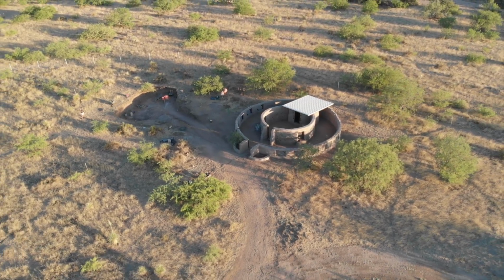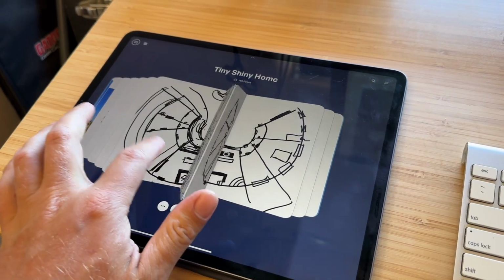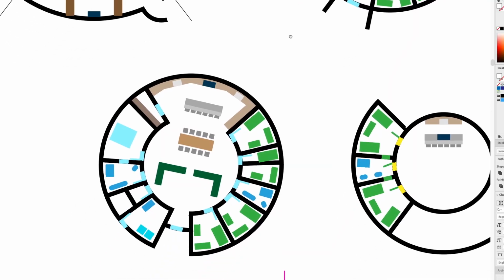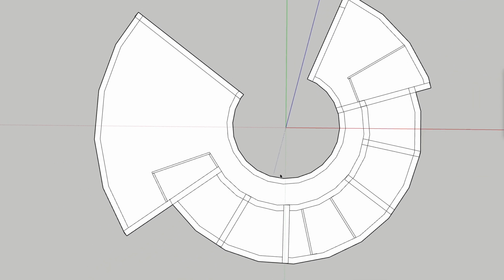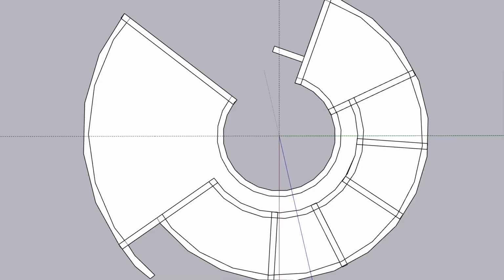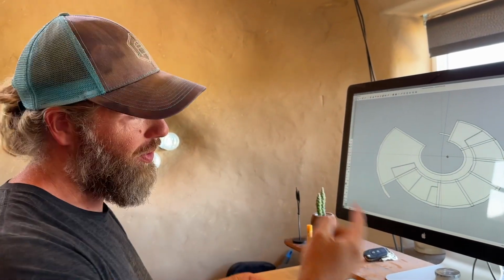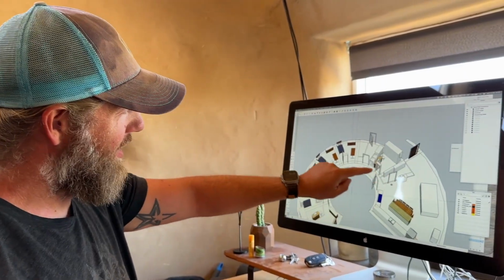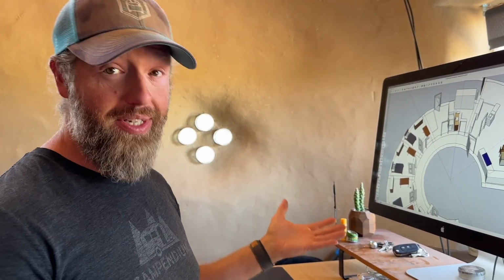Hyperadobe Earthbag Roundhouse FLOOR PLANS! (Step 2)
We're talking house plans...and changing them. But we wanted to show you where we found inspiration for this design. Check out @willowend_round_house on Instagram to see their sweet home. We also visit Clay's incredible hyperadobe house and come away with more ideas to incorporate so we can finalize our layout.

CHAPTERS //
00:00 Intro
00:48 Inspiration for the house design
01:58 The plan
02:59 Marking walls on pad
04:26 Changes to the plan
06:26 Can a horse fit in living room?
07:40 Kitchen wall and view
08:39 House plan detail
11:15 Who's idea was this?
11:47 More changes already
13:17 More detail plans of hallway/rooms
15:17 Tour Clay Greathouse's hyperadobe building
25:59 Wrap Up